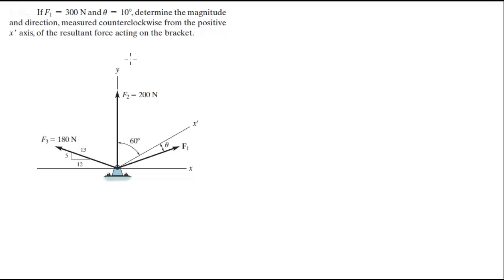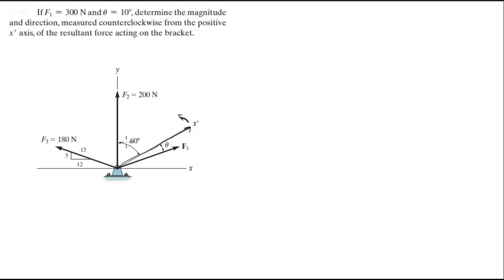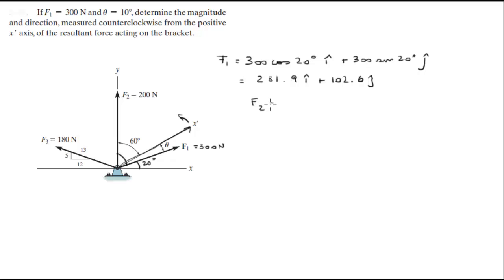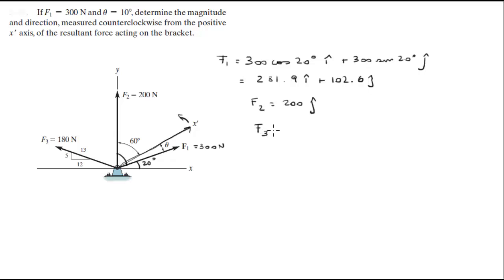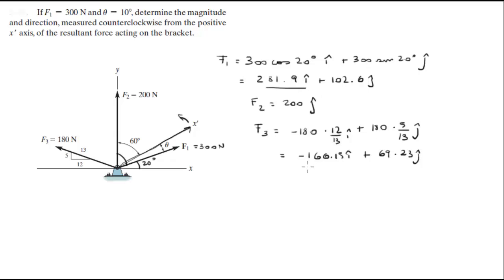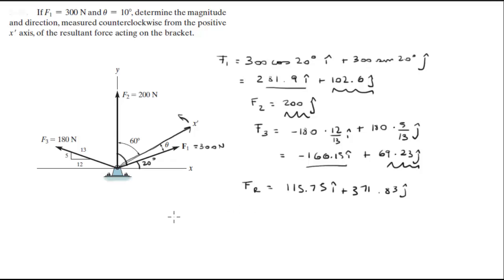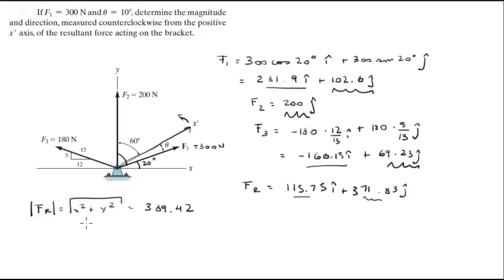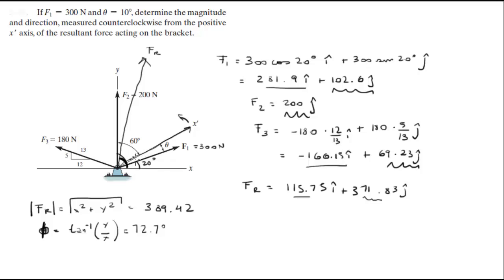Find the resultant force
If F1 = 300 N and u = 10, determine the magnitude
and direction, measured counterclockwise from the positive
x axis, of the resultant force acting on the bracket.